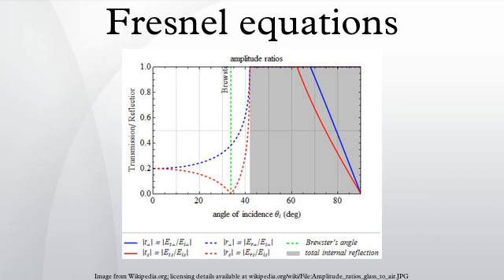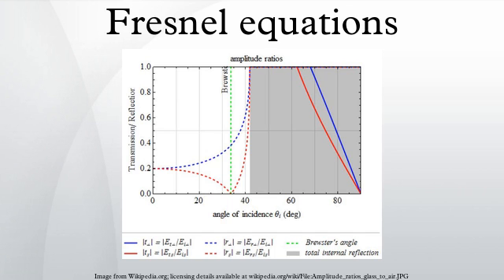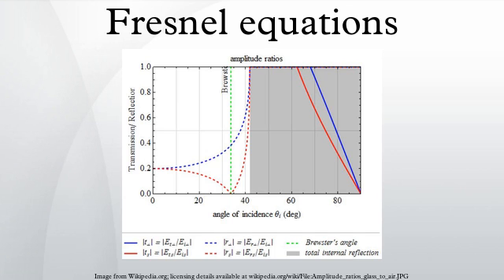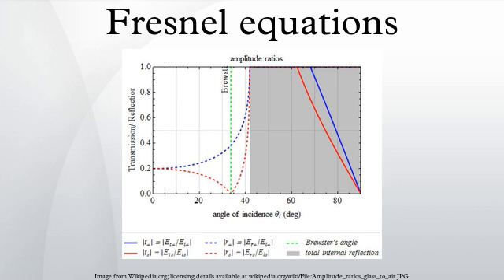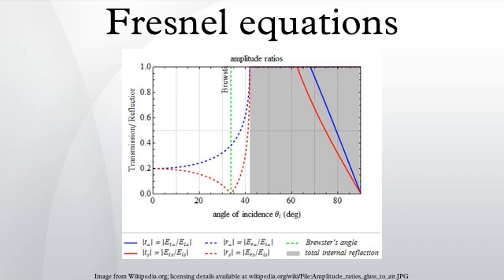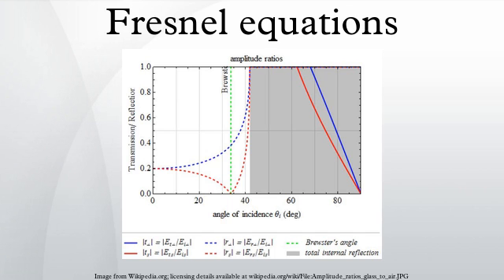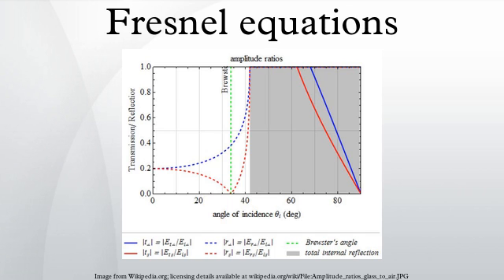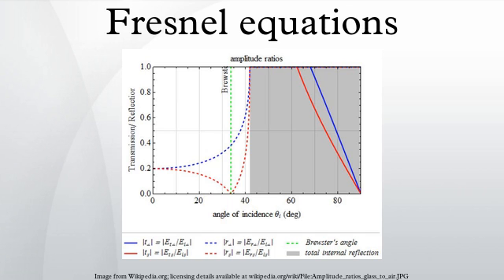Fresnel equations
The Fresnel equations (or Fresnel conditions), deduced by Augustin-Jean Fresnel /frɛˈnɛl/, describe the behaviour of light when moving between media of differing refractive indices. The reflection of light that the equations predict is known as Fresnel reflection.